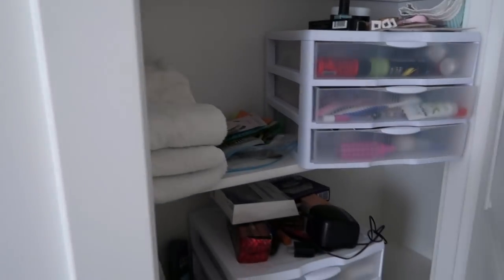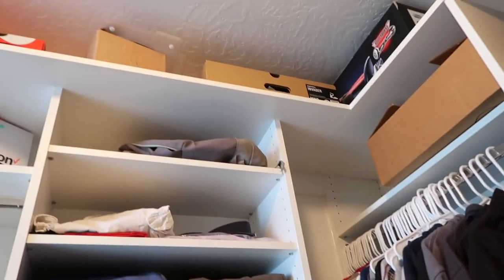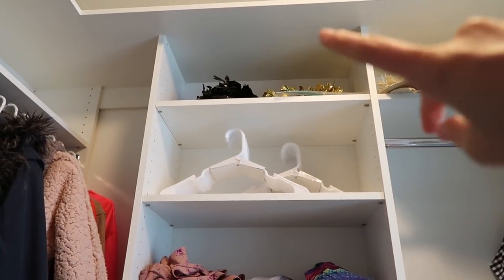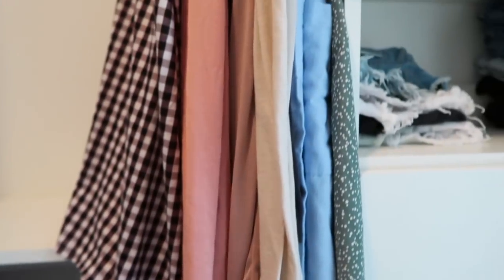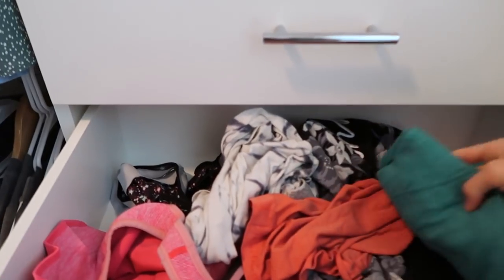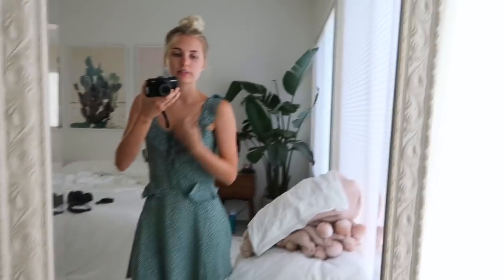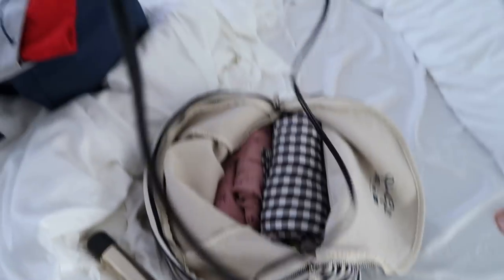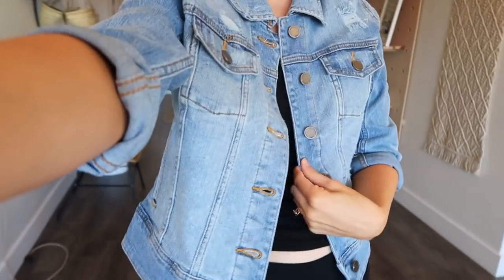CLOSET TOUR + PACKING FOR NYC!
FOLLOW US //

SHOP EQUIPMENT //

OTHER LINKS //